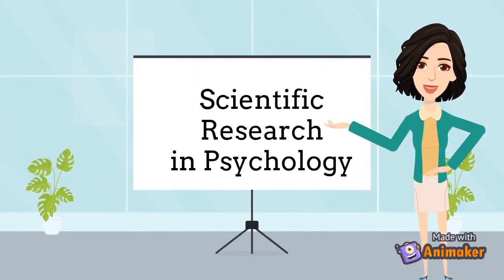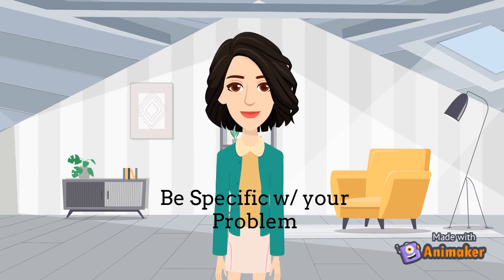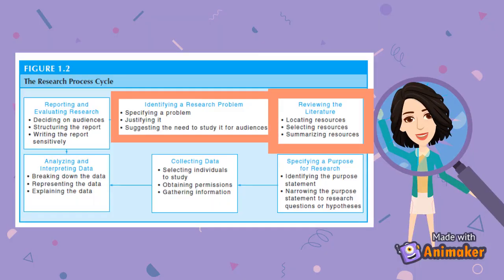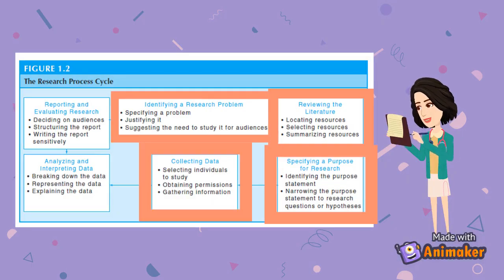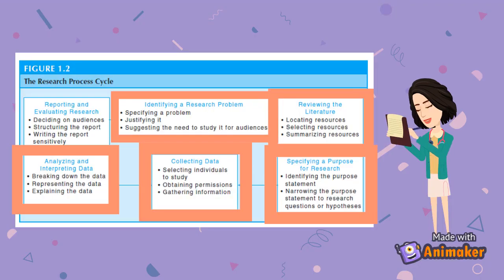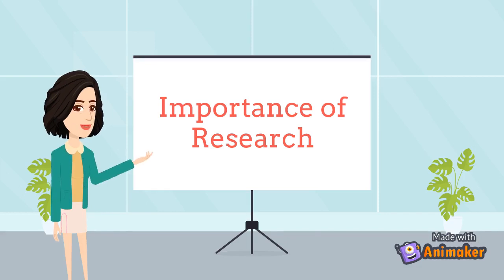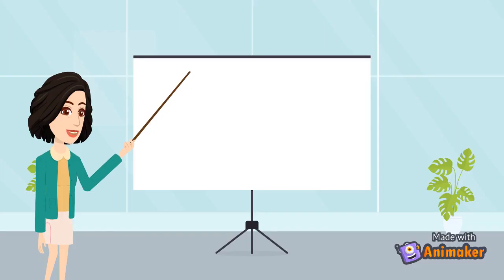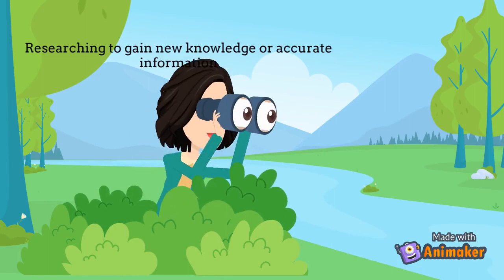Introduction to Field Methods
Reference:

Creswell, J. W., & Guetterman, T. C. (2019). Educational research: Planning, conducting, and evaluating quantitative and qualitative research. What's New in Ed Psych / Tests.